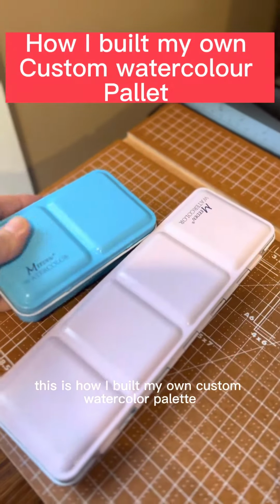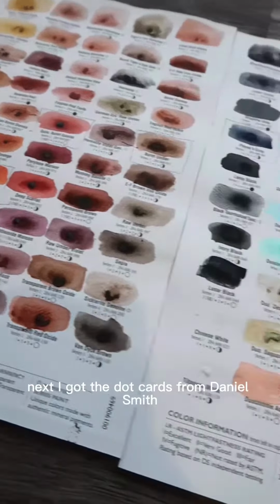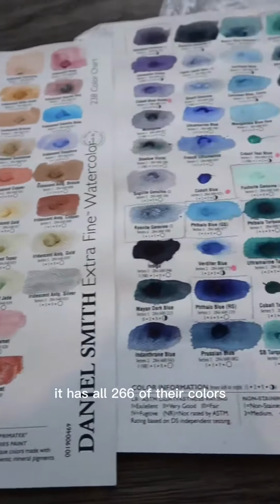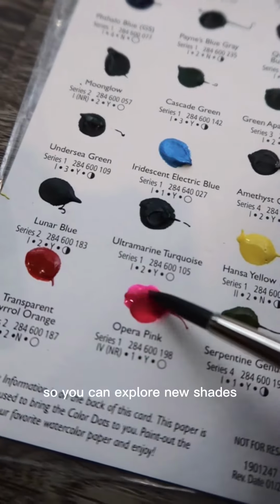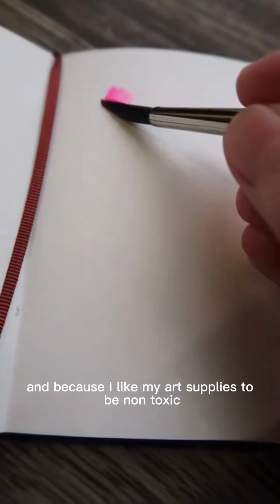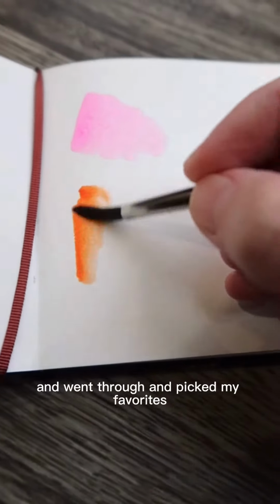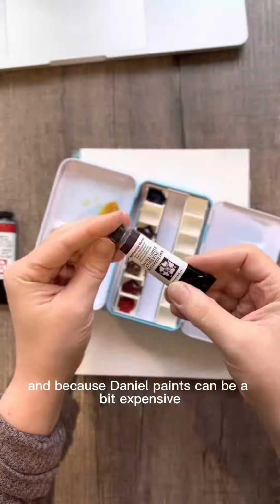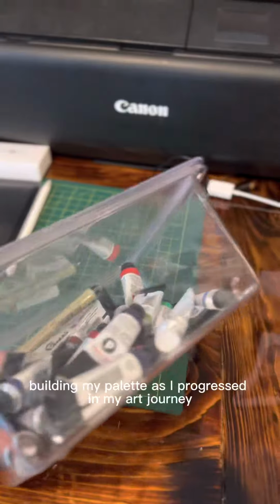How I built my custom watercolour palette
Prints, cards, bookmarks, and stickers are available on my Etsy shop.